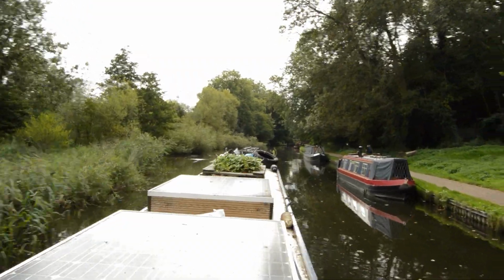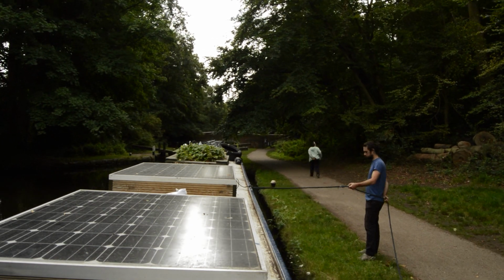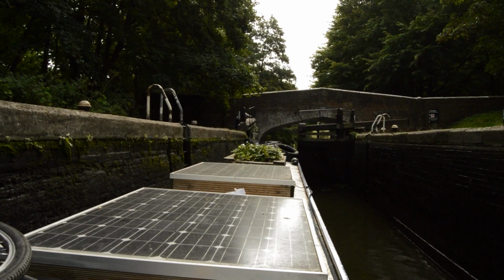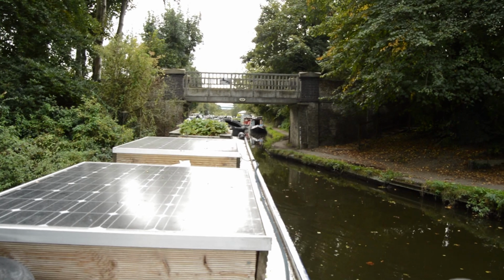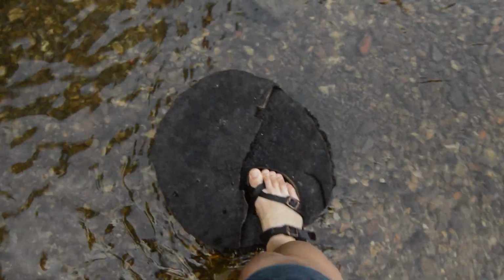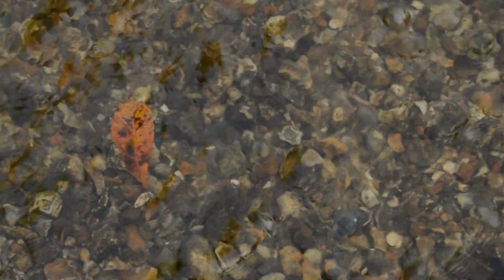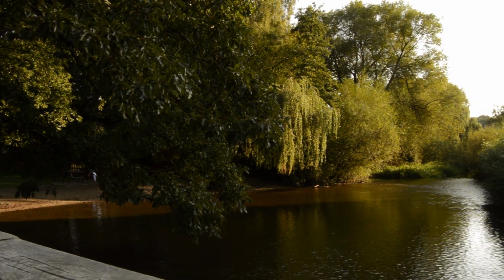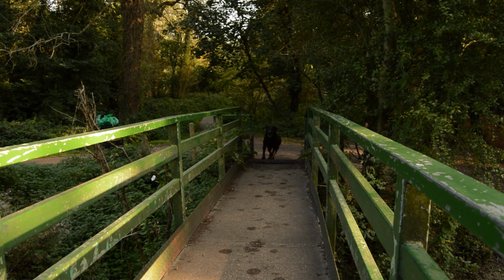Cassiobury Park, Top Mooring Spot!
this video is a spotlight on one of my top spots to stop and moor in , Cassiobury park , it has woodland walks, a cafe, a waterfall, a mini train, play park, and even fairground rides what moor could you need?

If your would like to see another video please take a look at this play list of all my videos

My camera is a nikon d3200

Join us on This Narrowboat Adventure!

Jasmin